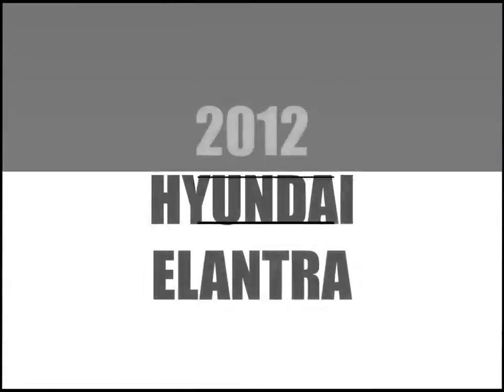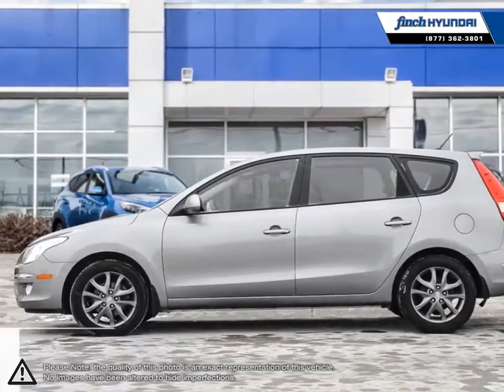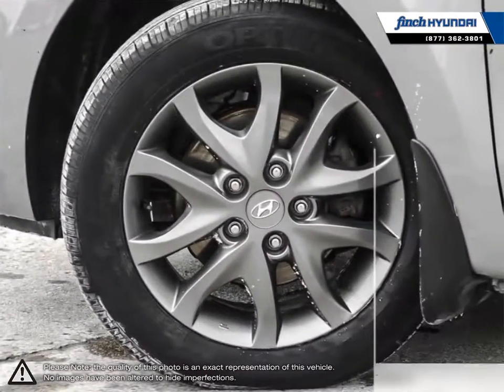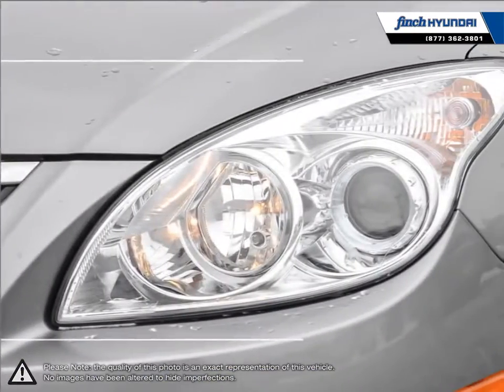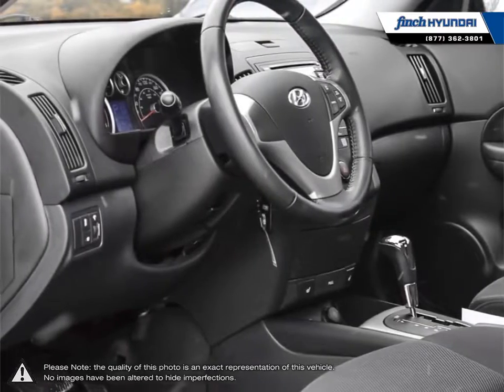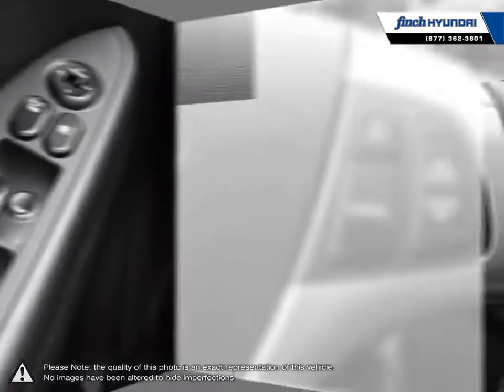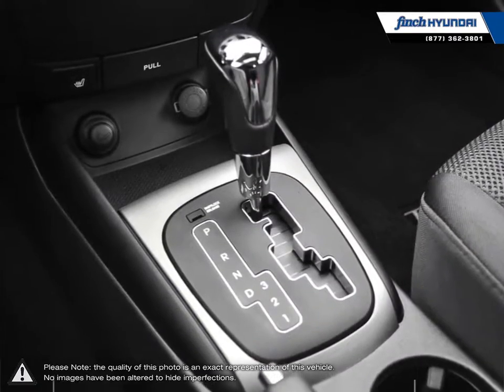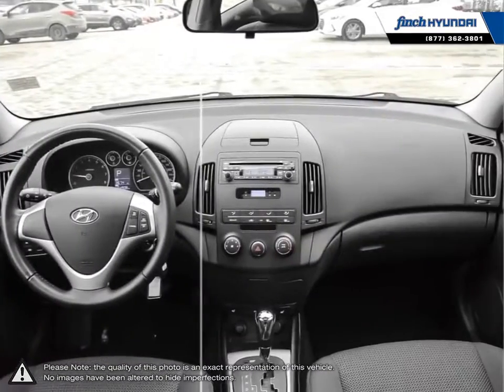2012 Hyundai Elantra | Finch Hyundai | KMHDC8AE0CU141371